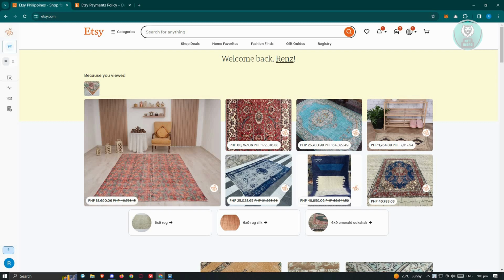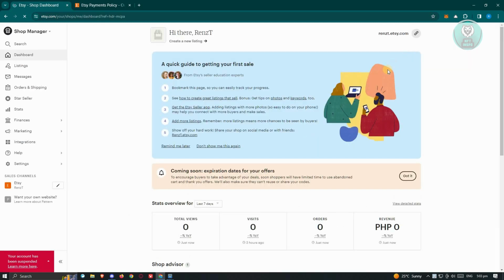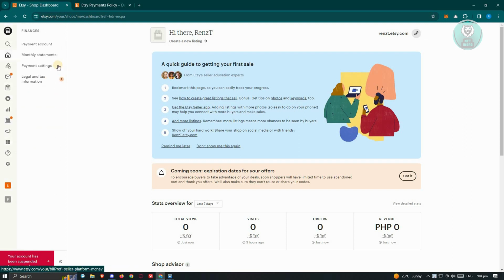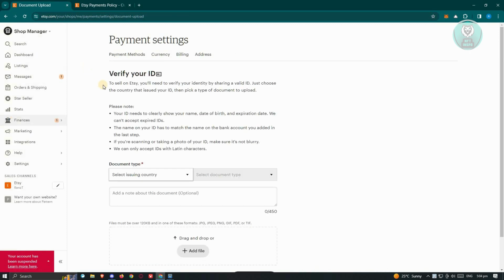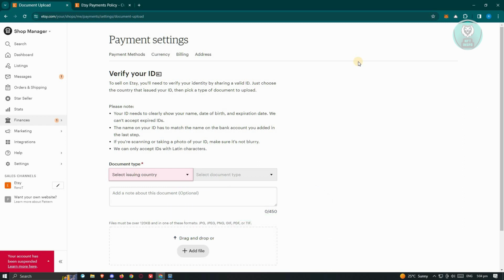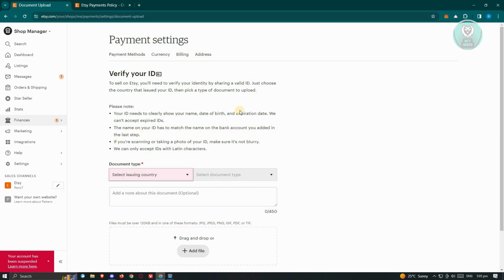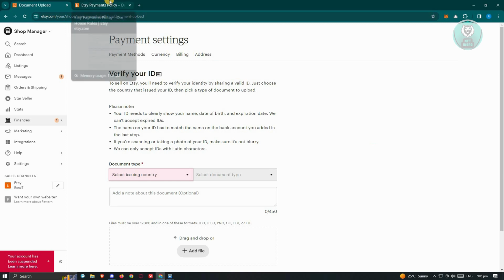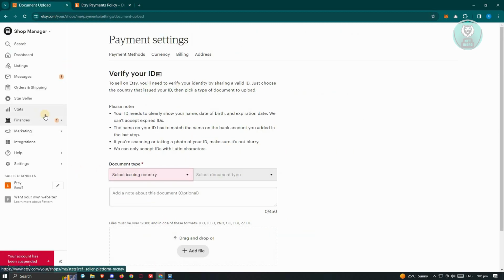How To Add Paypal Account On Etsy (2025)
Learn how to seamlessly integrate your PayPal account with your Etsy shop in this step by step guide!